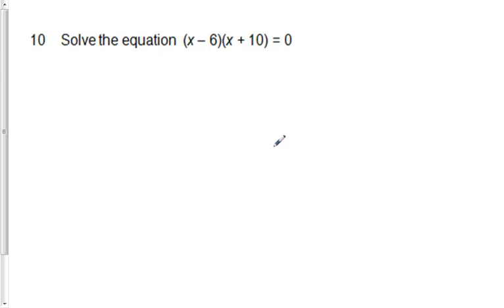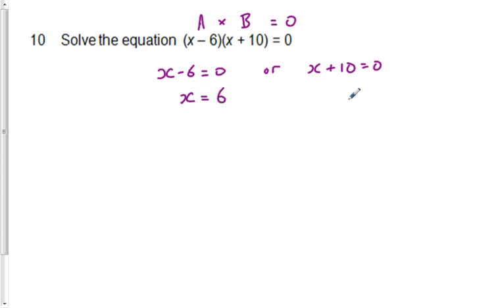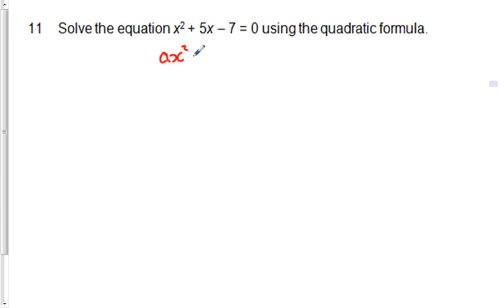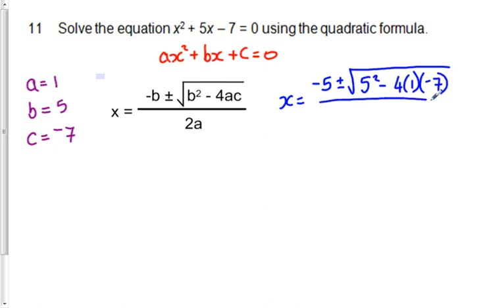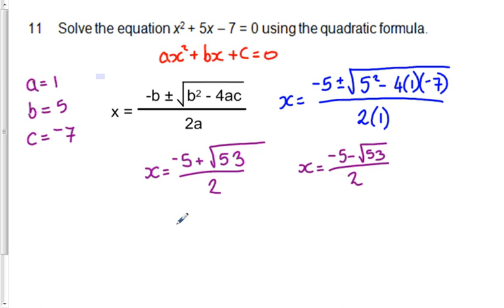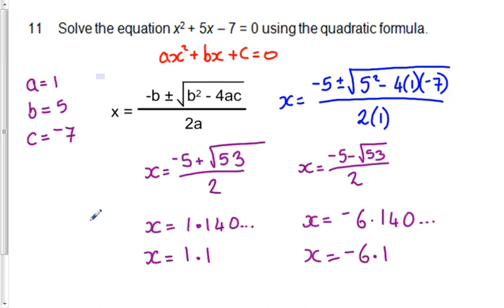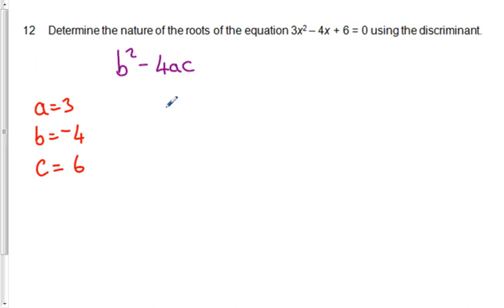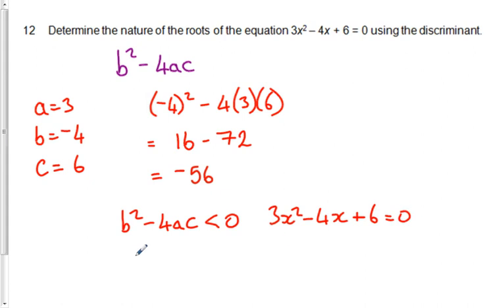National 5 Outcome Assessments - Relationships 1.3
MrGoanMaths - National 5 Maths unit 2 relationships is broken into 5 outcomes this is a how to for Relationships 1.3 and the 3 questions it covers
Looking at: - Solving Quadratic equations
   - Using the Discriminant to determine the nature of the roots